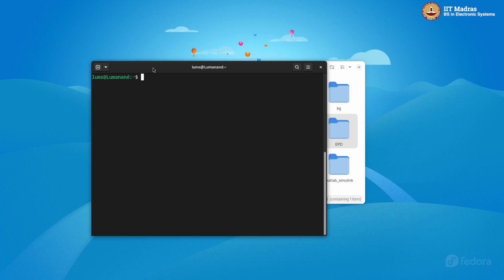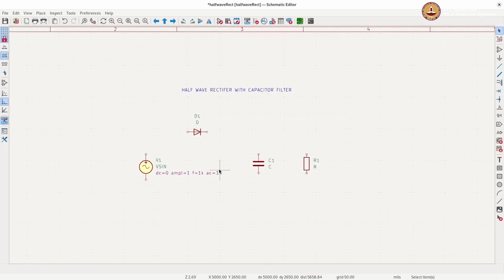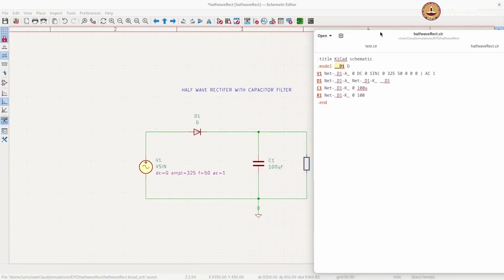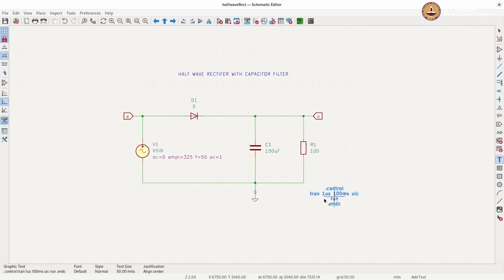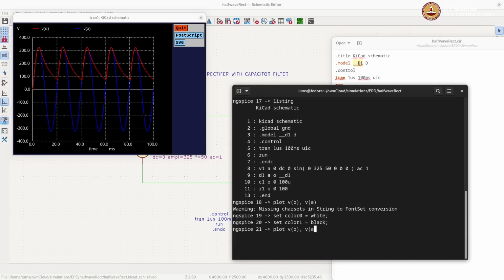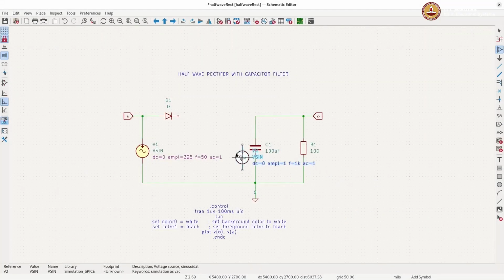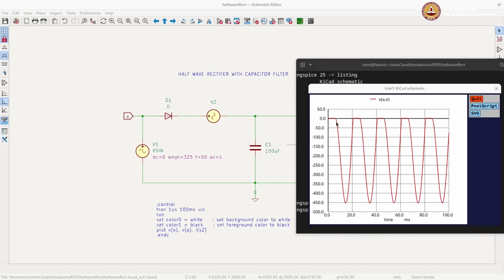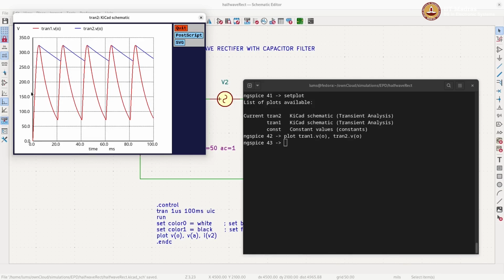Half wave rectifier with capacitor filter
Prof. L Umanand, Professor
Department of Electronic Systems Engineering,
Indian Institute of Science.